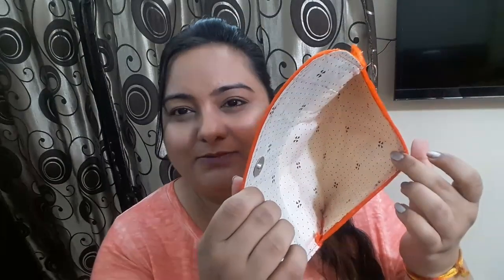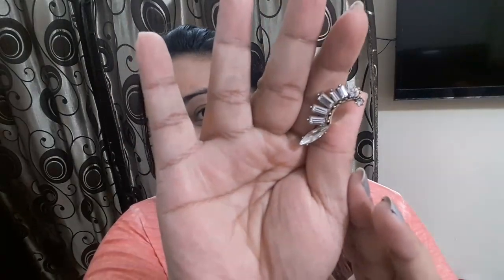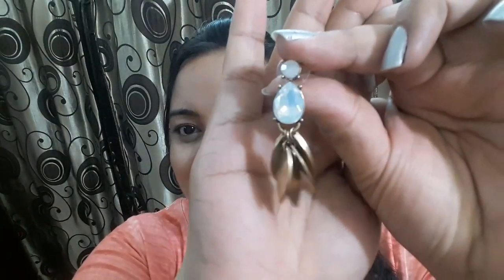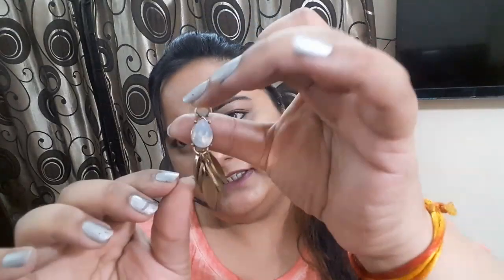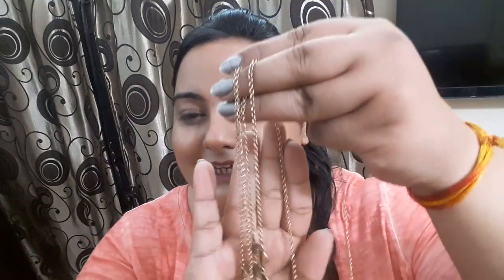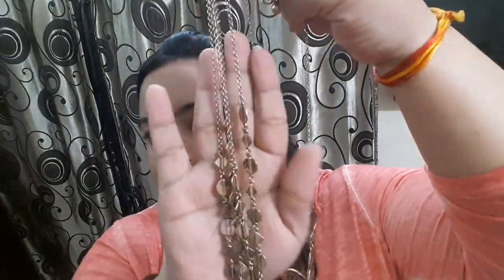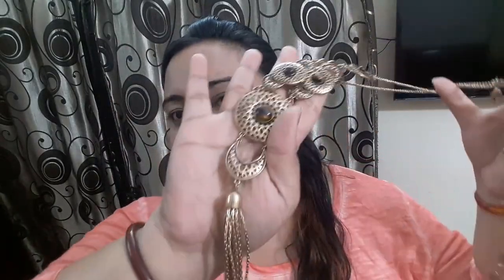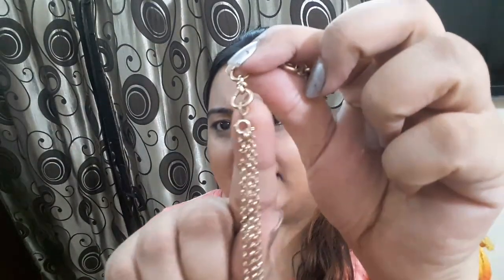BLING BAG JUNE 2017 | Unboxing n Review | Fashion Ivy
Hello everyone.
In today's video I will be sharing my blings which I have recieved this month.
It is priced for 1500 Rs.

Love
Ivy